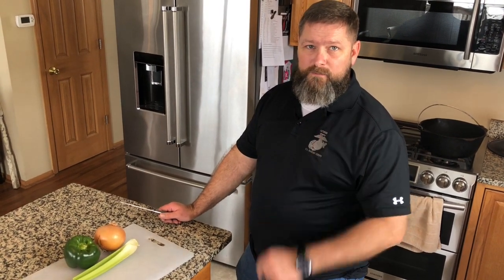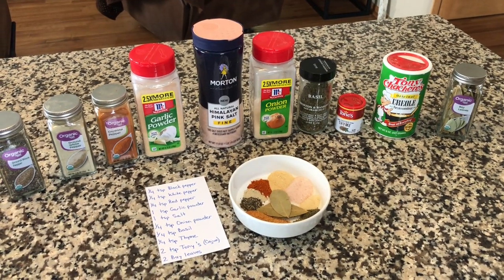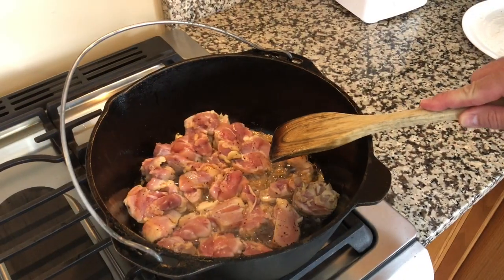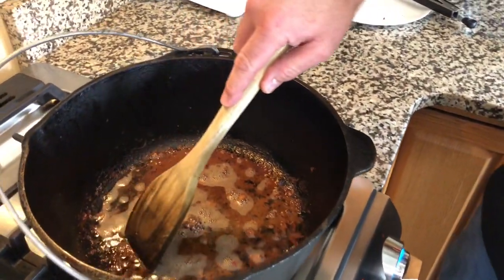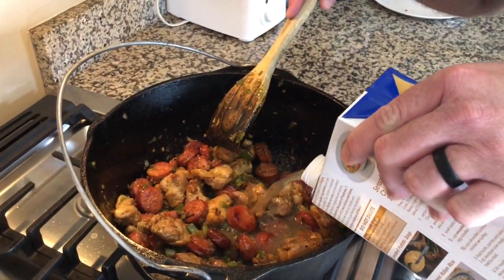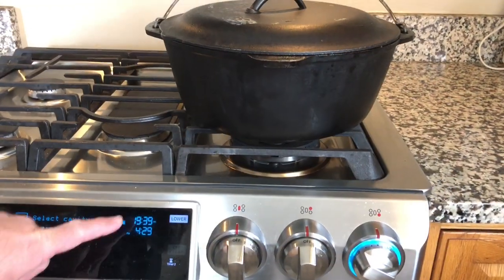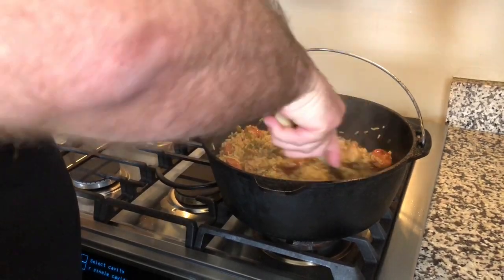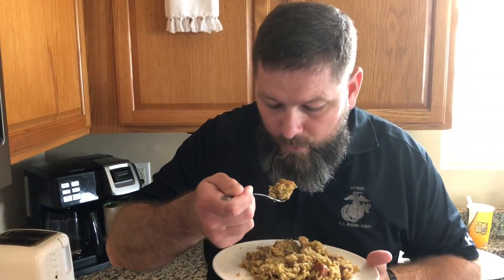Cajun Chicken and Andouille/Sausage Jambalaya (Spicy)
Cajun Chicken and Andouille Jambalaya.  You can make this inside on the stove and will feed roughly 6-8 people (depending on your serving size). Heads up, this recipe is a bit SPICY.

Ingredients List:
5 Slices of Smoked Bacon (for the grease…bacon does not go in the Jambalaya)
2 lbs Boneless, Skinless Chicken Thighs
1 lb Andouille or Smoked Sausage
1 Medium Yellow Onion
1 Green Bell Pepper
2 Stalks of Celery
2 Teaspoons Tony’s Chachere’s Creole Seasoning
1 Teaspoon Garlic Powder
1 Teaspoon Salt
1/4 Teaspoon Black Pepper
1/4 Teaspoon White Pepper
1/4 Teaspoon Red/Cayenne Pepper
1/4 Teaspoon Onion Powder
1/4 Teaspoon Basil
1/4 Teaspoon Thyme
2 Bay Leaves
Couple of Shakes Crystal Hot Sauce
**Optional** Kitchen Bouquet Browning Seasoning.  I don’t believe it adds any flavor but does add color…I do not use it.  Once you learn how to properly brown your meats you will not need either.